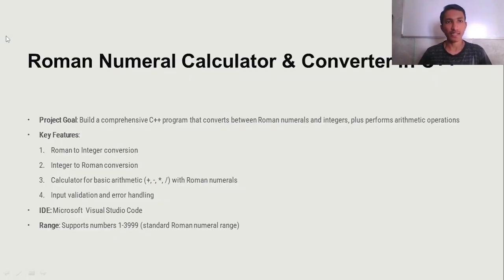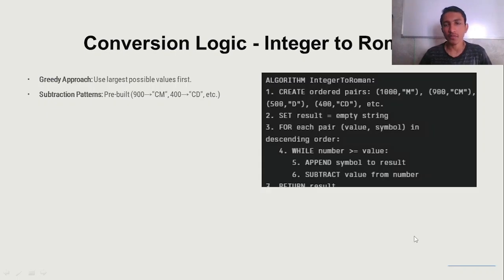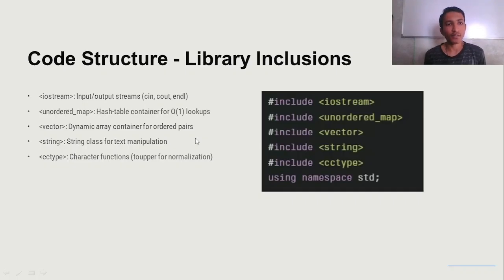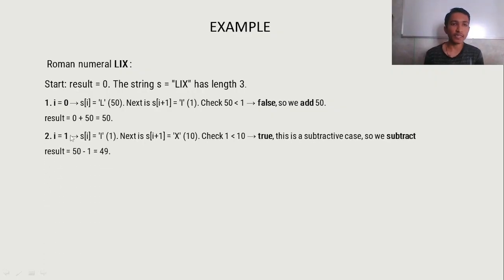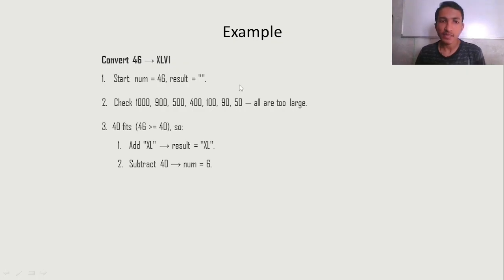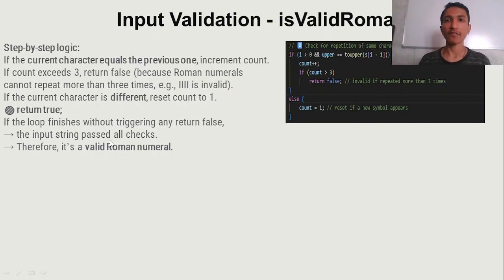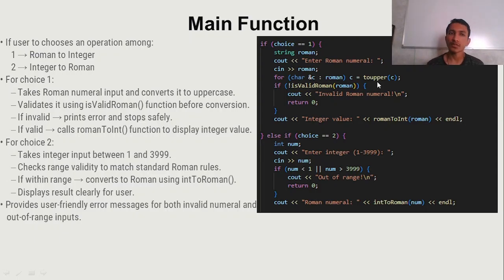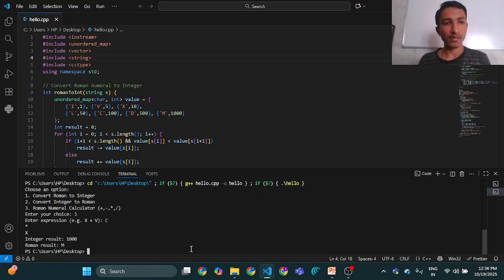Roman Numeral Converter and Calculator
Anay Agrawal